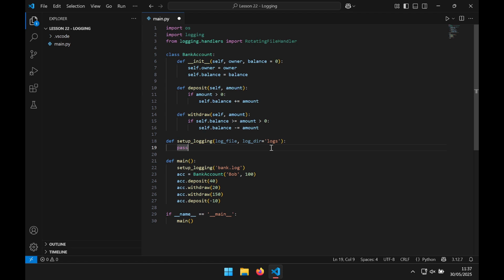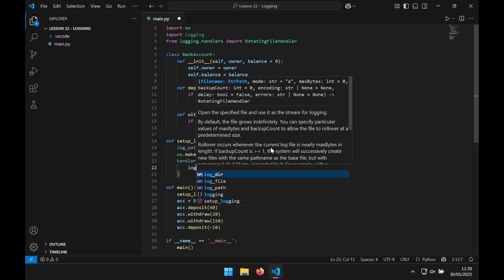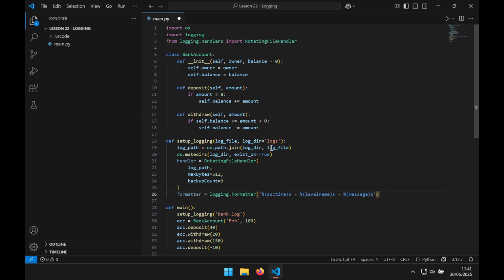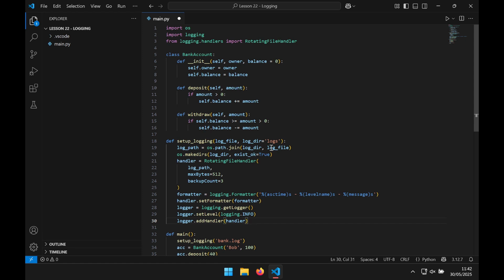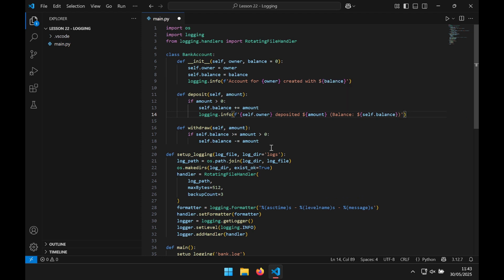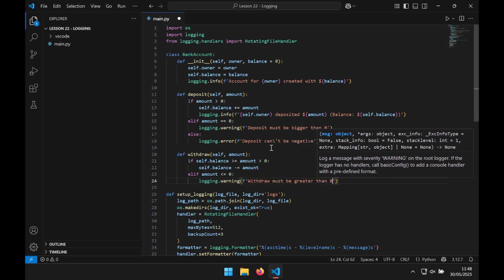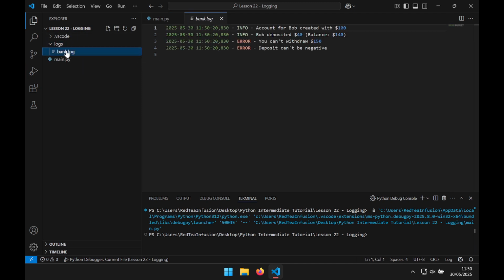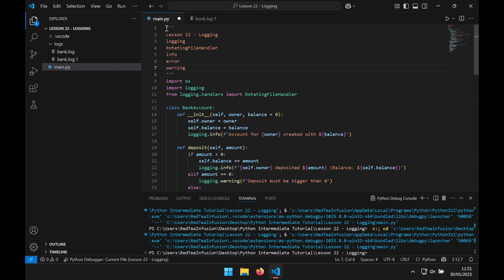Python 3.12 Intermediate Tutorial - Lesson 22 - Logging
Lesson 22 - Logging
The logging module in Python is a built-in tool used to track events that happen while a program runs. It helps developers record messages for debugging, information, warnings, errors, and critical problems.